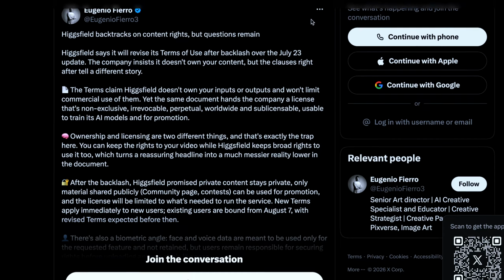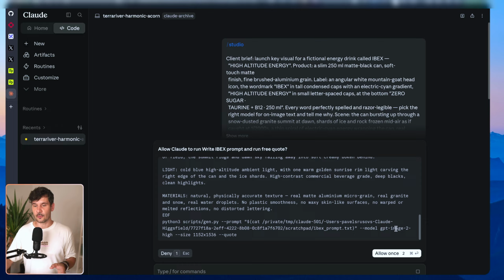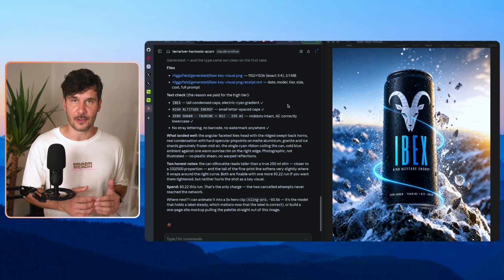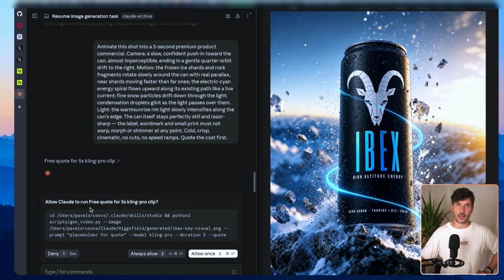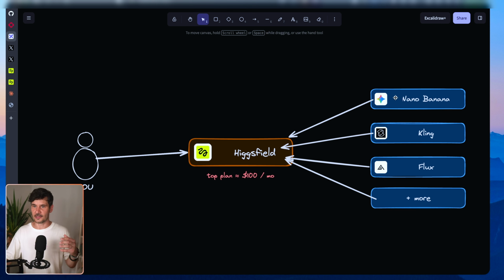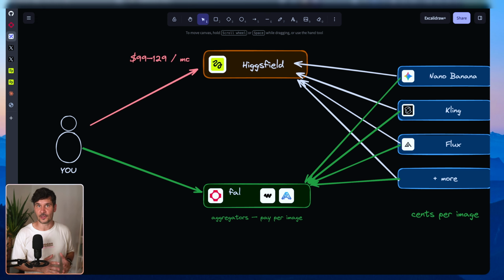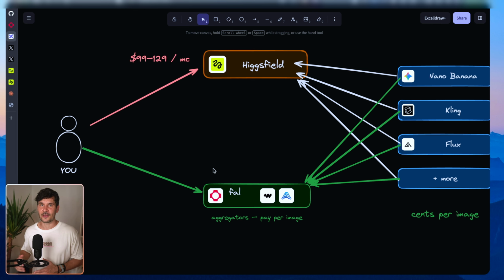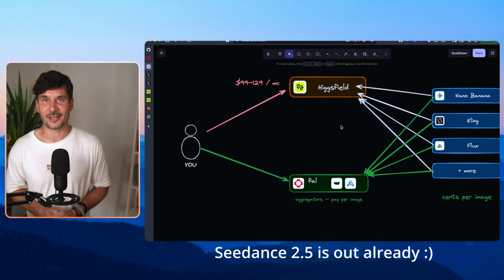I Replaced Higgsfield With One Claude Skill ($99/mo → 3¢ per Image)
Includes source files, sample data, setup help and updates as I publish them.
Voice, live sync and connected automations aren't included.

People have been cancelling Higgsfield after July's terms update, and $100 a month suddenly looks like a bad deal. I do the same job with one Claude skill I built myself: images, video, even a one-page site, at cents per output, with a spending gate and a monthly ceiling so an agent can never quietly burn my card. In this video I run the whole thing live, open the skill file up, and go through the honest economics of pay-as-you-go, including where a flat plan still wins.

Chapters:
0:00 Why people are cancelling Higgsfield
0:27 My studio skill, live: image, video, website
4:04 What Higgsfield actually is
5:41 The honest economics + which models to use
8:05 Today's sponsor: me (GEO audit)
8:43 My take: skills instead of subscriptions